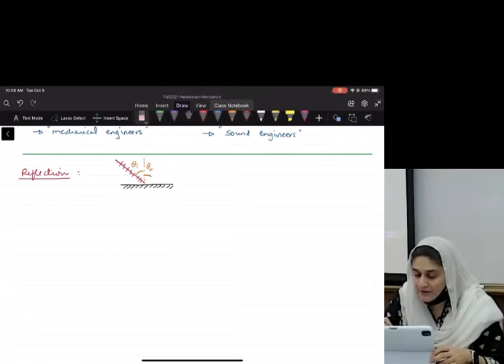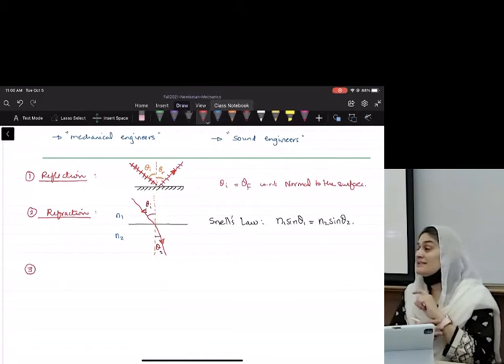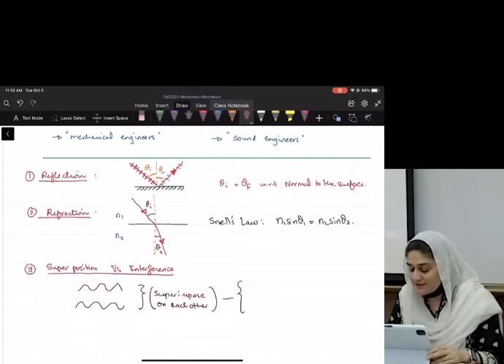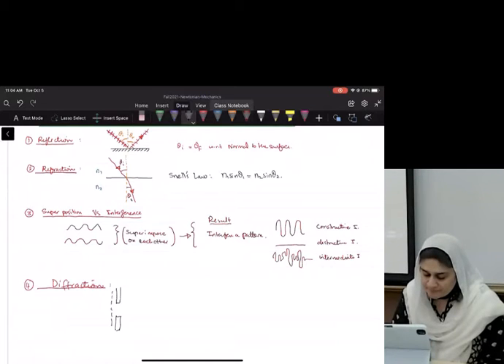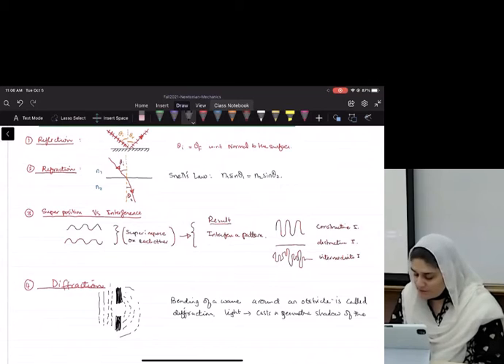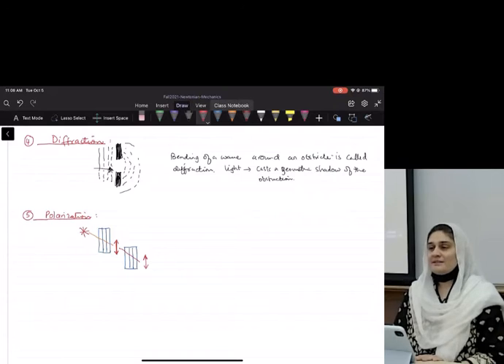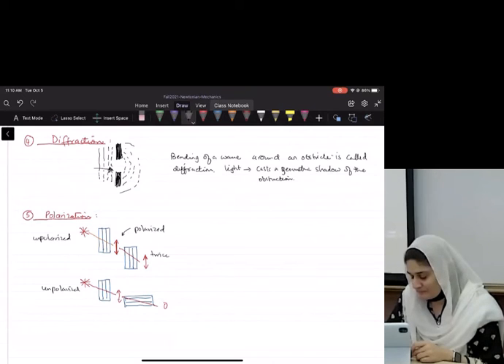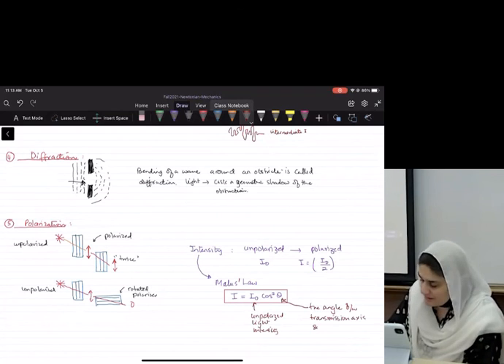Chap 6.6. Wave phenomena